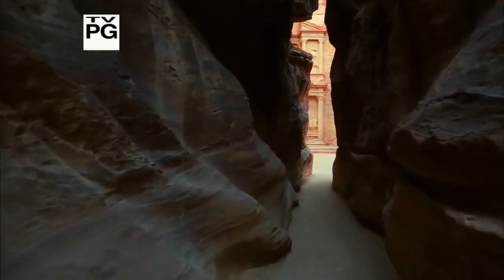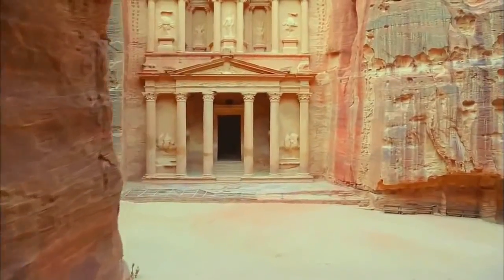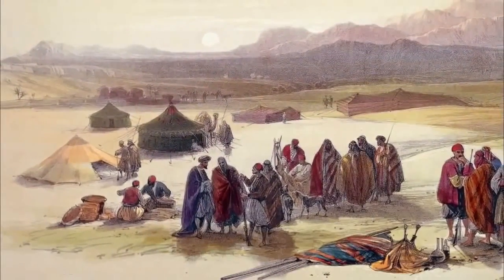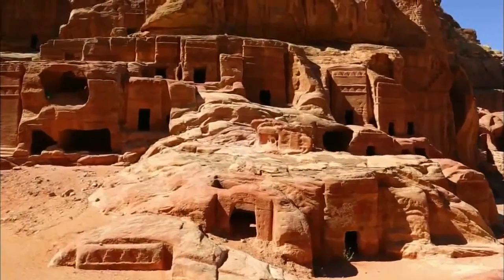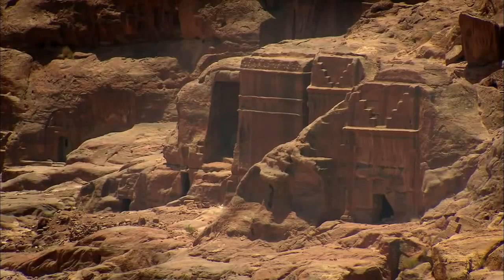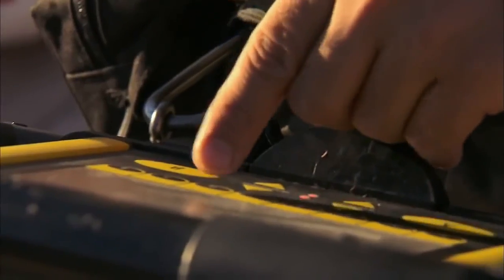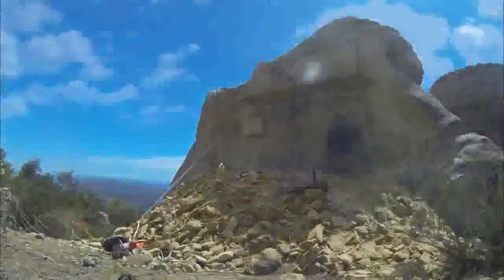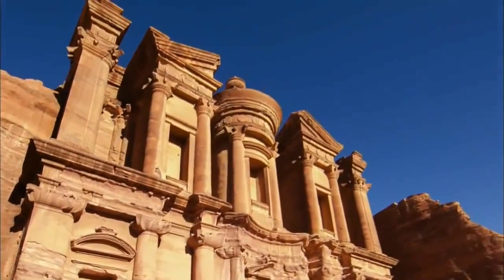Petra Lost City of Stone-Ancient History-Thamud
We are making such material available in our efforts to advance understanding issues, etc. We believe this constitutes a ’fair use’ of any such copyrighted material as provided for in section 107 of the US Copyright Law. In accordance with Title 17 U.S.C. 107, the material on this site is distributed without profit to those who have expressed a prior interest in receiving the included information for research and educational purposes. It is also in accordance with the UK 1988 Copyright Designs and Patents Act.

The documentary is about a forgotten and largely unknown civilization in the Middle East. However, its secrets are being found. The civilization could the Thamud people mentioned in the Quran.

 The area is located in Jordan and what used to be called Al-Shams. Jordan is a great place to visit full of historical sites.